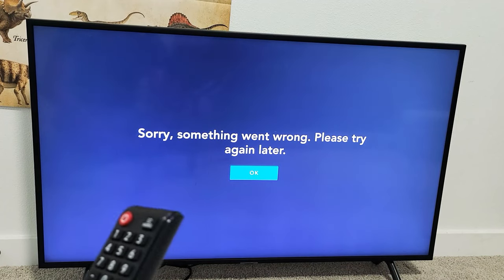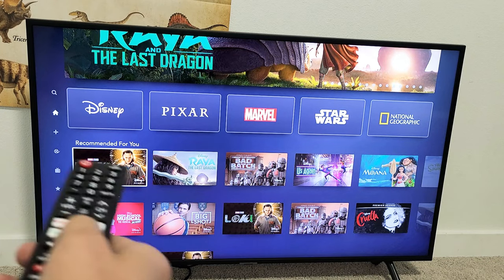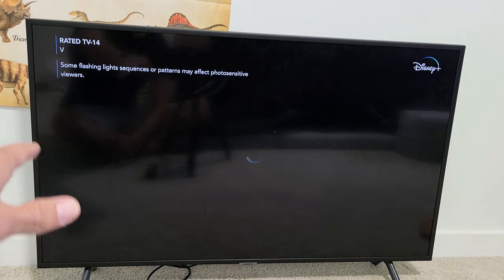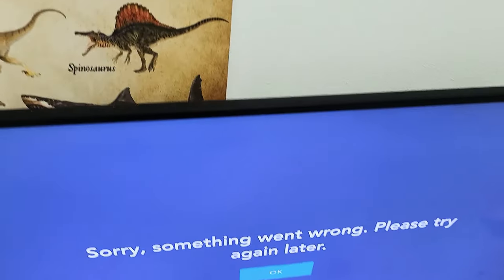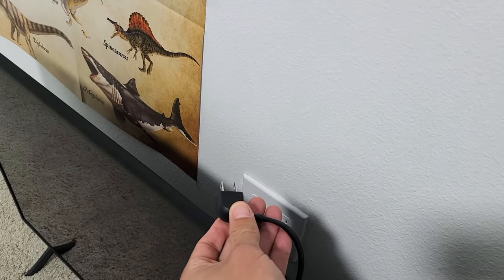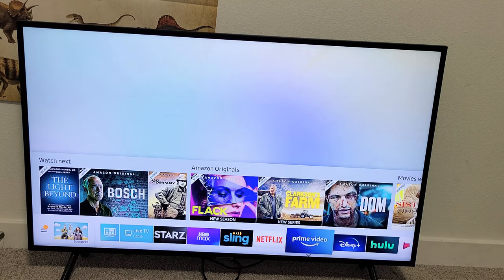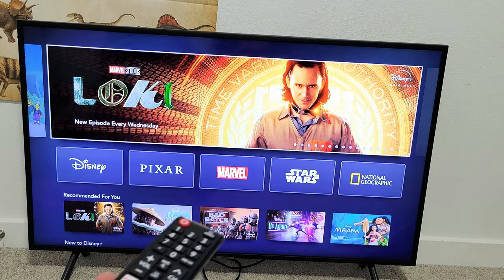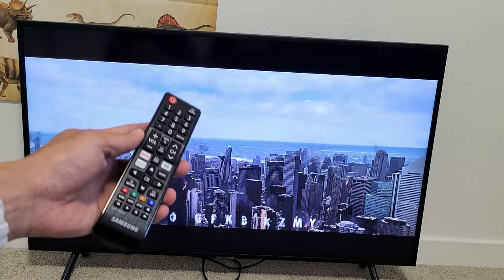How to Fix Disney+ App on TV: Spinning Circle then "Sorry something went wrong" Message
I show you how to fix a Disney+ (Disney Plus) App on a TV that shows a continous spinning circle or wheel when you try to watch a movie or show or even the trailer. If you leave the spinning circle long enough you may get the message, : Sorry, something went wrong. Please try again later".